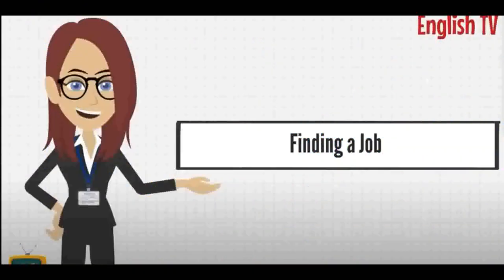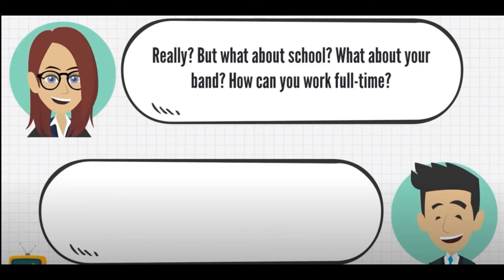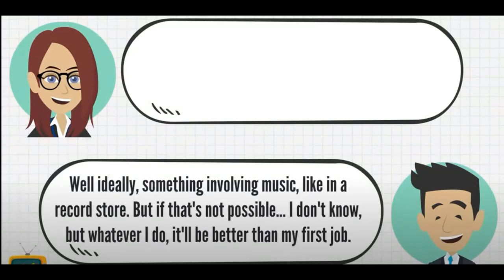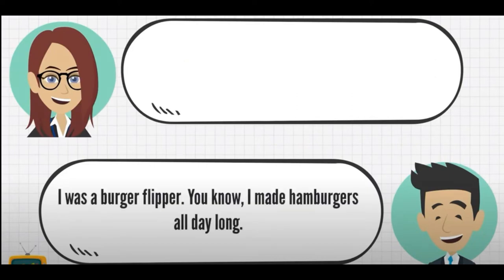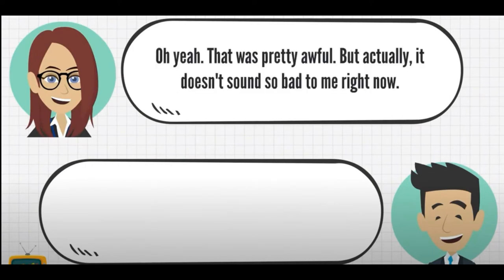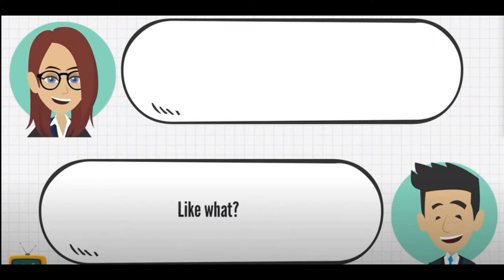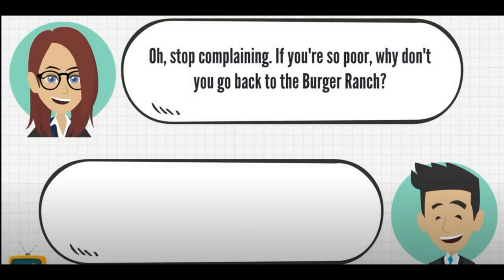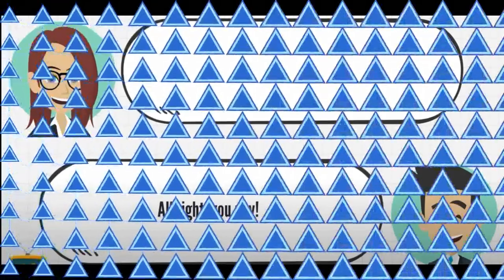FINDING A JOB